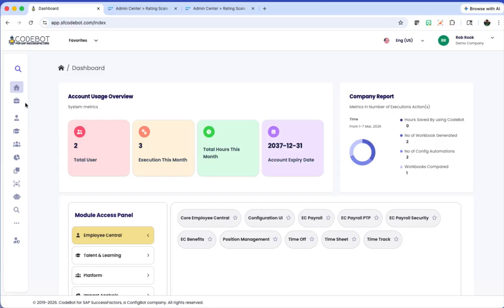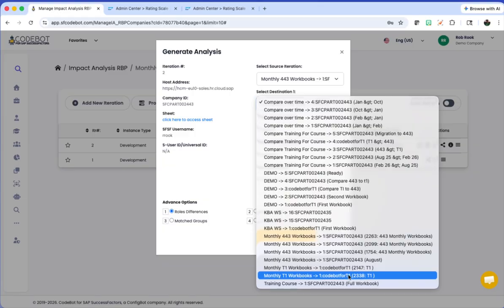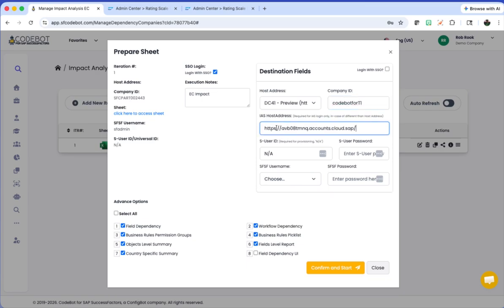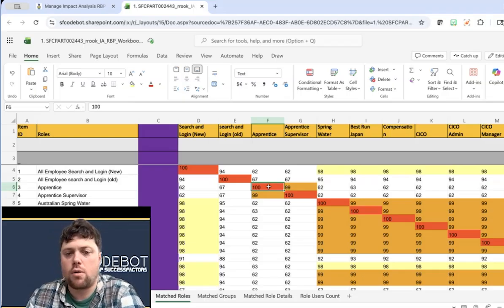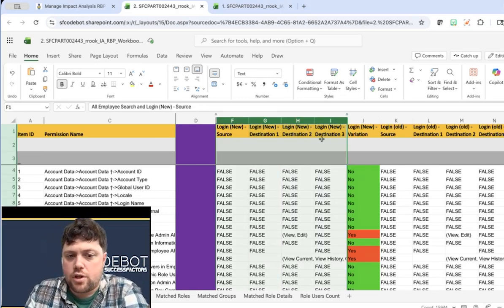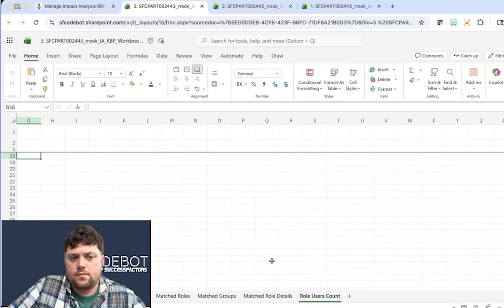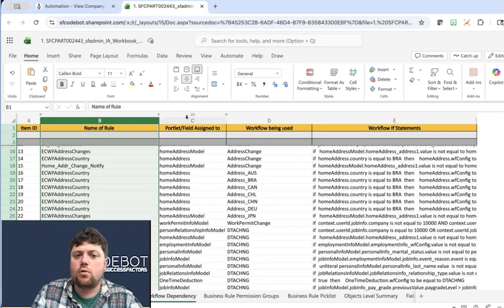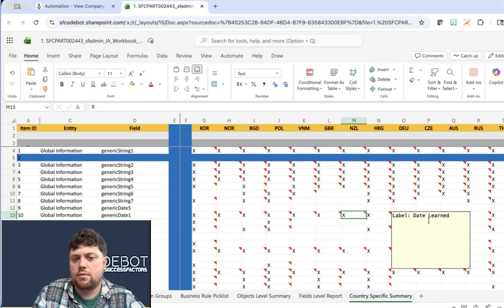Impact Analysis (EC and RBP)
This lesson goes in depth on 1) how to run Impact Analysis actions, and 2) how to interpret the workbooks.